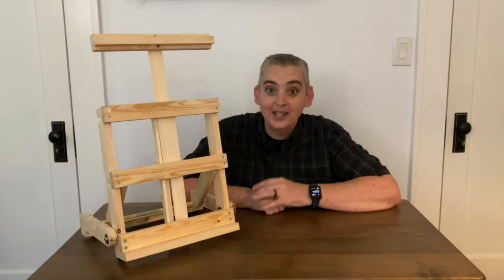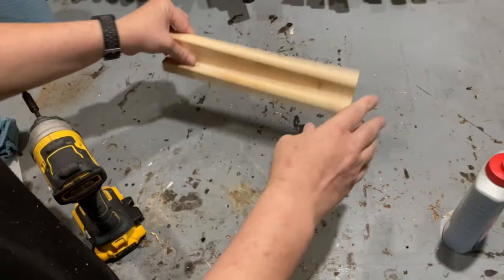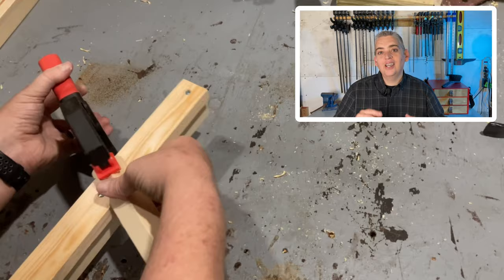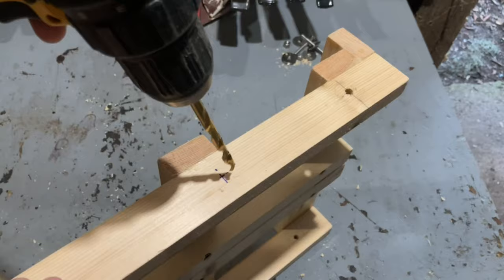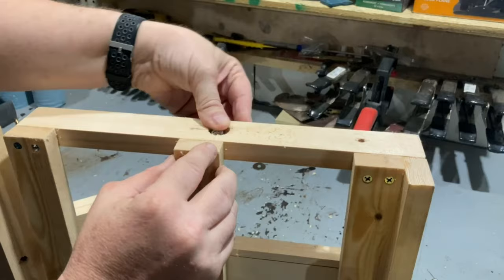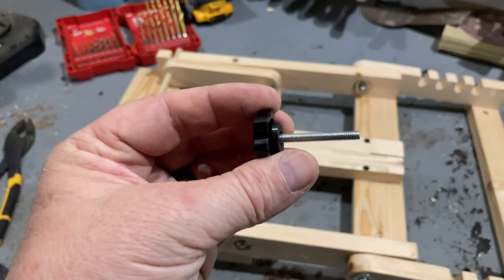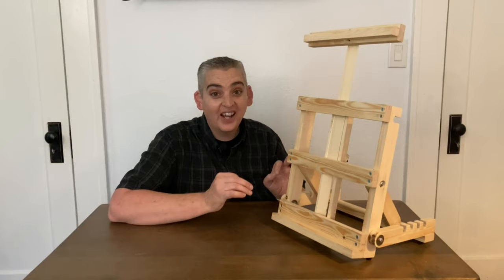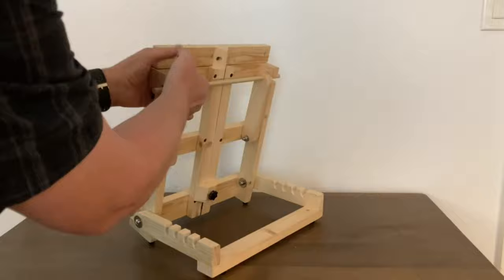How To Build A Table Top Easel That Folds Up!!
This Woodworking project was a necessity for me. I've been needing a Table Top Easel for a while now. This easel is made out of simple pre-sanded 1x2s. Out of all the table top easels I've made over the years,  this one is now my favorite with all the functionality and compact design. If you have any questions about this table top easel, it's design, or the build, please let me know. This isn't the easiest or quickest woodworking project, but it was fun figuring out all the aspects to the design and I enjoyed doing it.
I apologize for the glitches here and there in the video; the computer corrupted my first batch of recordings. I replaced most of them, but I apparently missed  a few here and there.

Special Materials used:
NOTE: I bought my items in bulk for future projects, but they are available in smaller packages.

Rubber feet

Star knob bolts

Threaded inserts